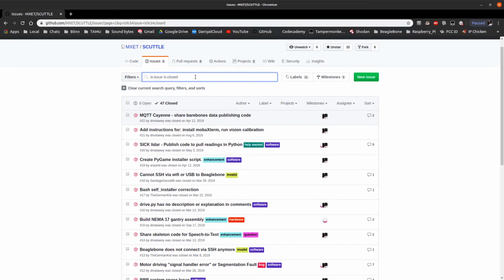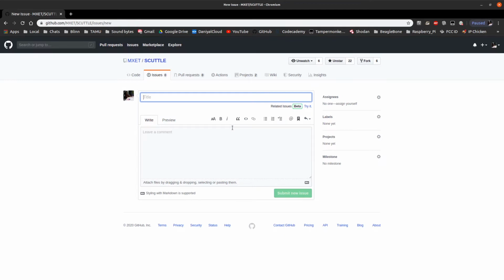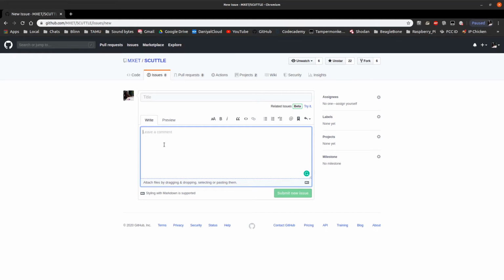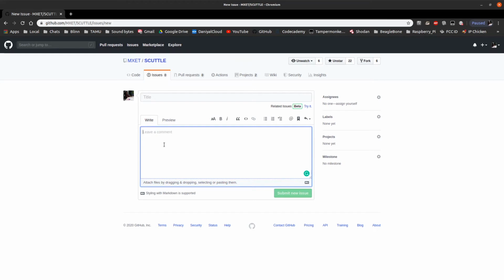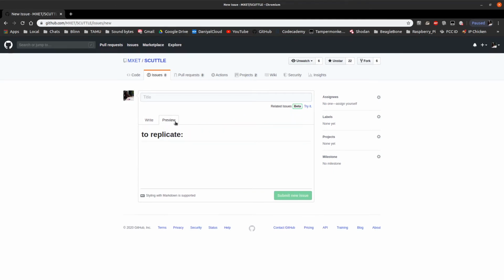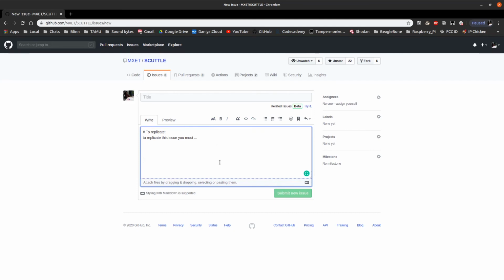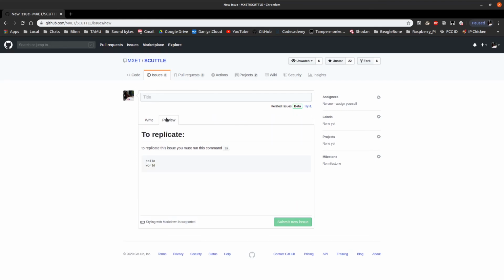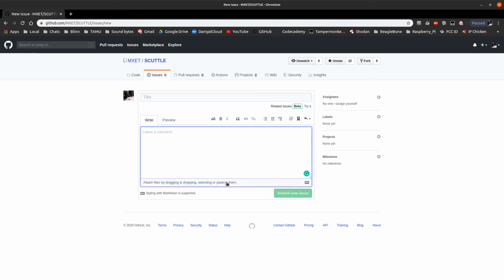SCUTTLE Robot - Submitting GitHub Issues